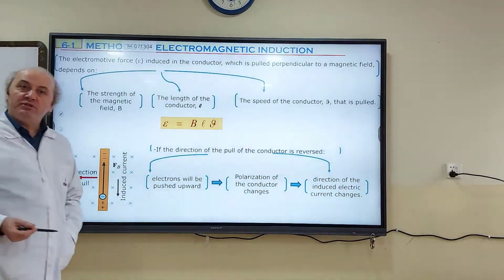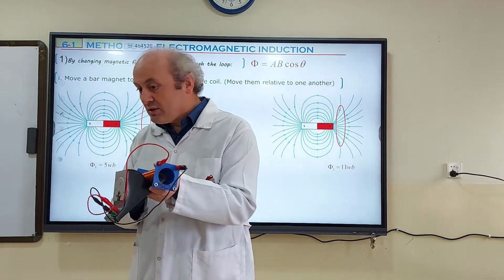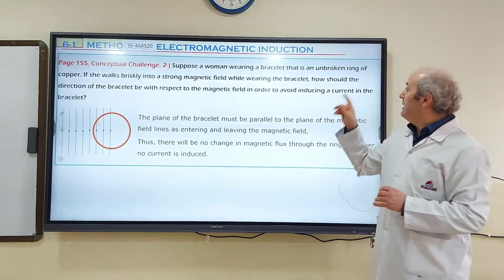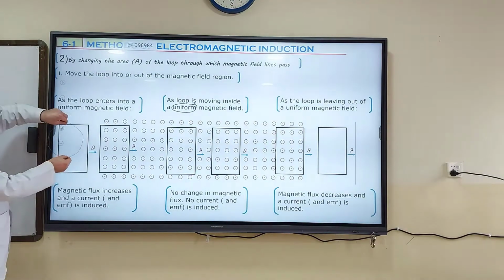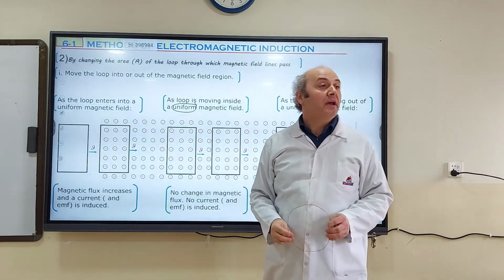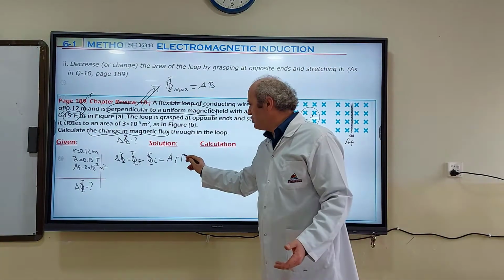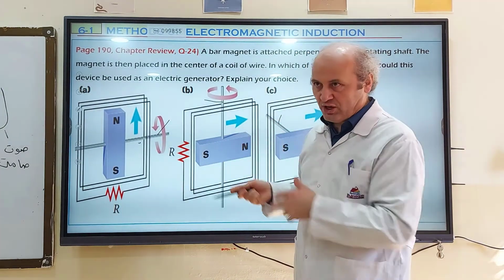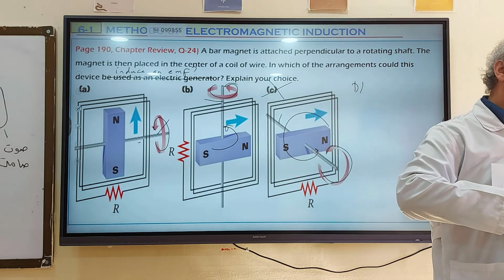Methods of Electromagnetic Induction, Chapter 6, Section 1, Course 2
00:00 | Three Methods of Inducing emf
01:26 | Inducing emf by changing Magnetic field Intensity
10:06 | A loop pulled in a nonuniform magnetic field
12:32 | Inducing emf by changing effective area of a loop in the magnetic field
18:26 | Inducing emf by grasping a loop at opposite sited and stretching it
24:07 | Inducing emf by changing orientation of loop with respect to magnetic field
25:54 | A rotating bar magnet at the center of a loop.

How to induce an electromotive force in a coil by changing magnetic flux?
Changing Magnetic field Strength
Changing Area of the loop
Changing orientation of the loop with respect to magnetic field lines

Suppose a woman wearing a bracelet that is an unbroken ring of copper. If she walks briskly into a strong magnetic field while wearing the bracelet, how should the direction of the bracelet be with respect to the magnetic field in order to avoid inducing a current in the bracelet?

A bar magnet is attached perpendicular to a rotating shaft. The magnet is then placed in the center of a coil of wire. In which of the arrangements could this device be used as an electric generator? Explain your choice.